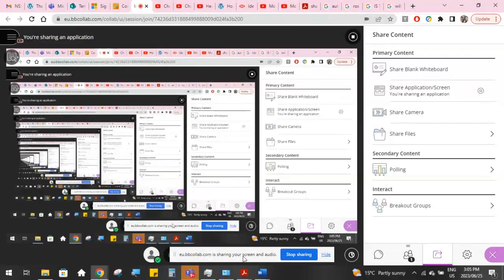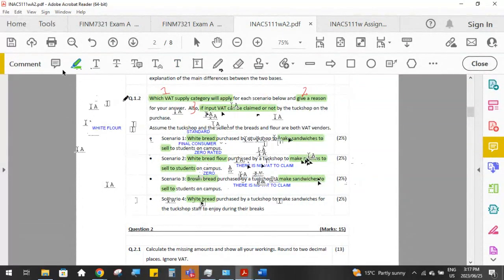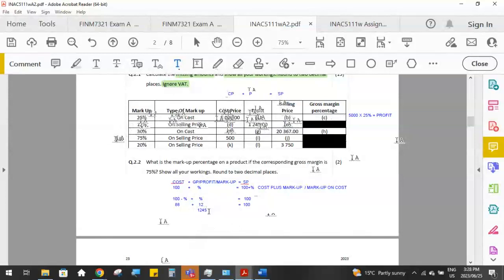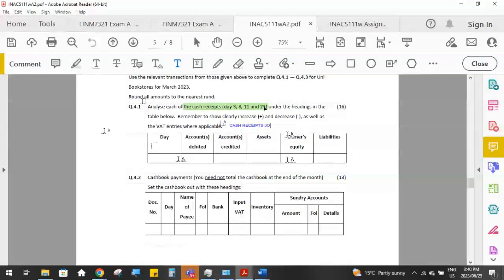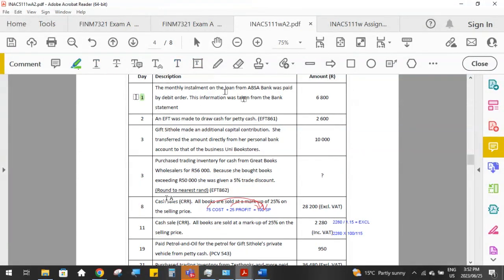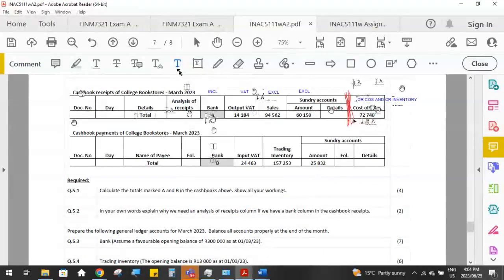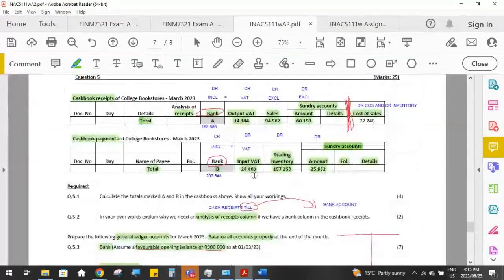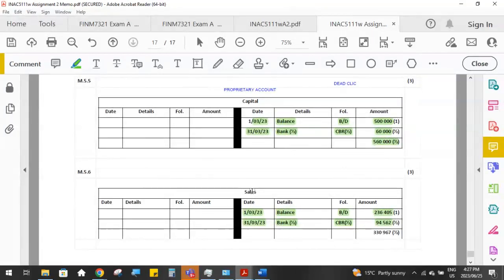INAC5111 Ass 2 feedback on memo 25 June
This is a full walk through of the answers to your second assignment, including explanations, calculations and presentation.